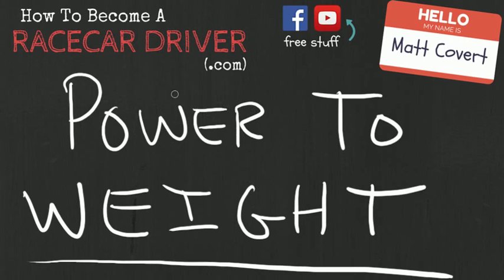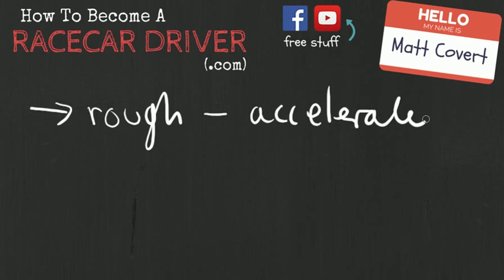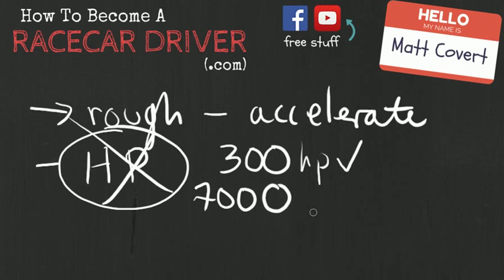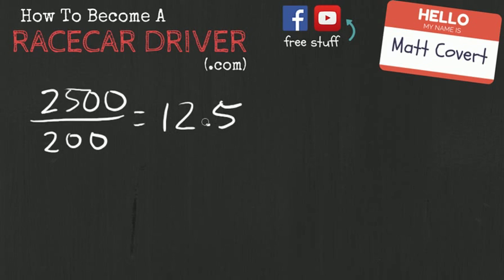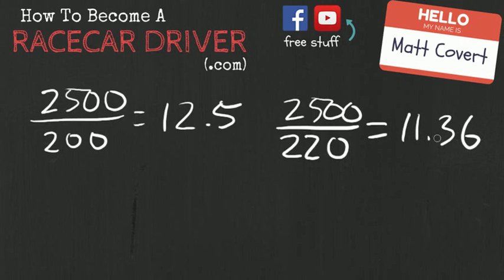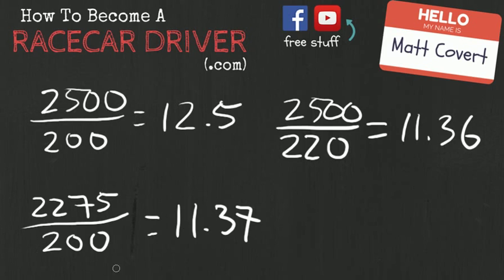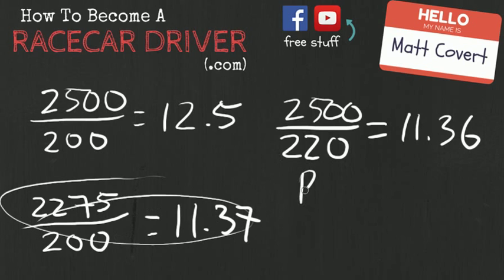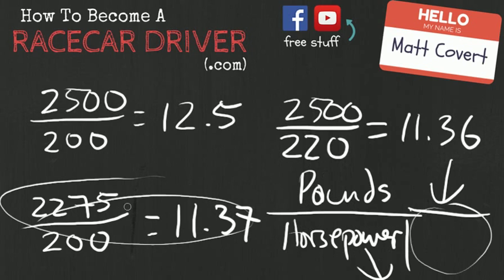Power To Weight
In this video I explain power to weight ratios. While you've probably heard this term tossed around, I want to make sure you know there are multiple ways to improve your ratios. Your wallet might thank me.